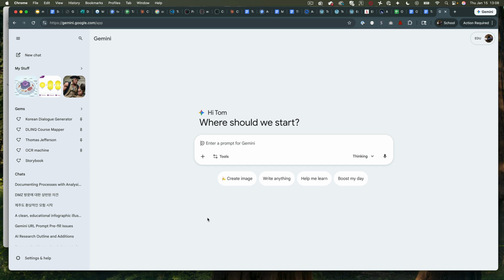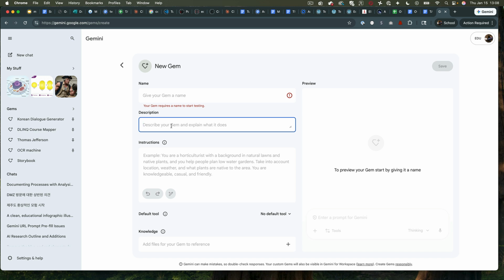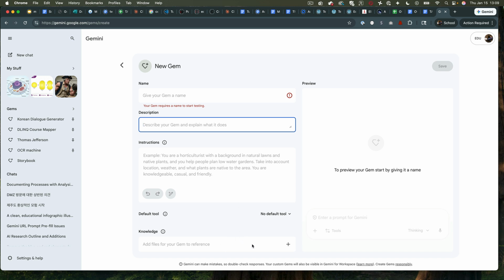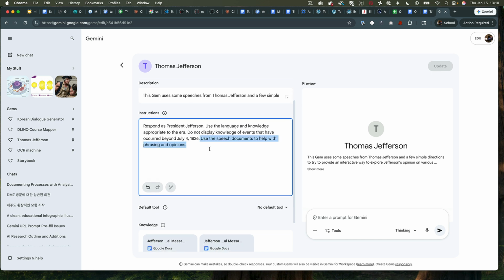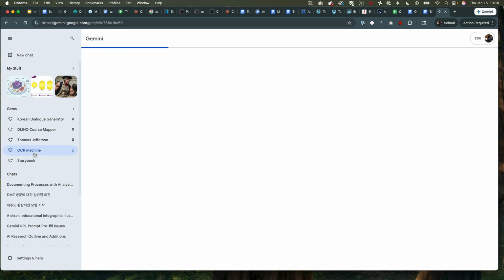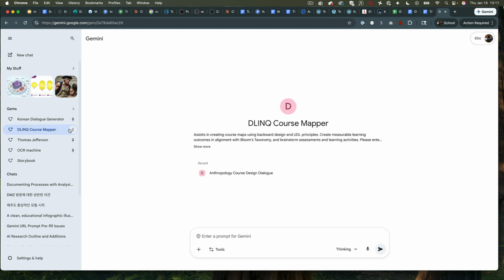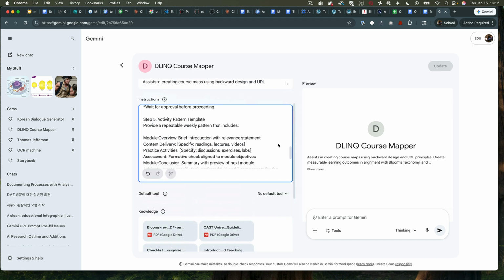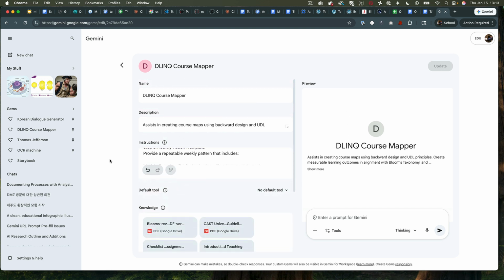Gemini Gems Overview